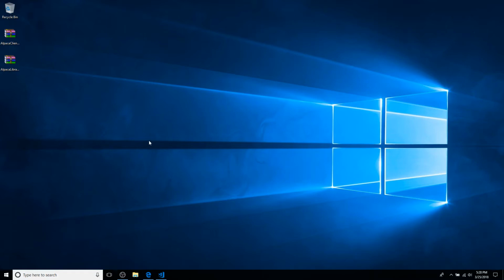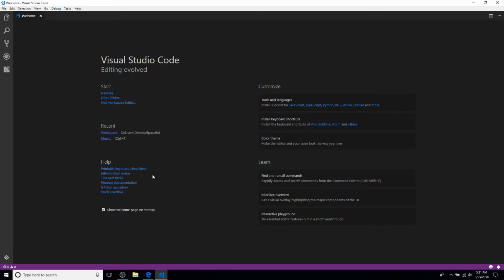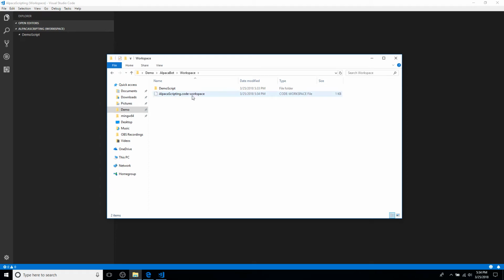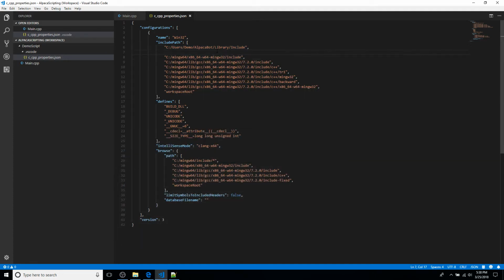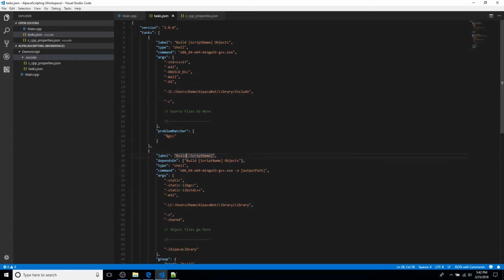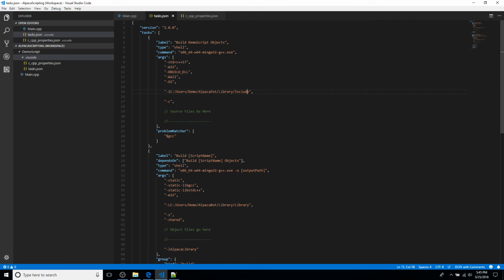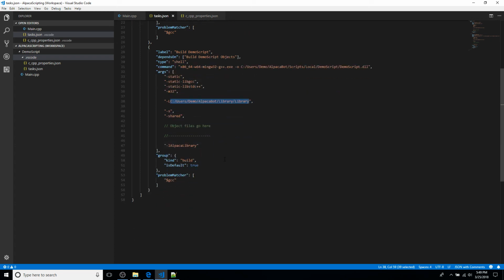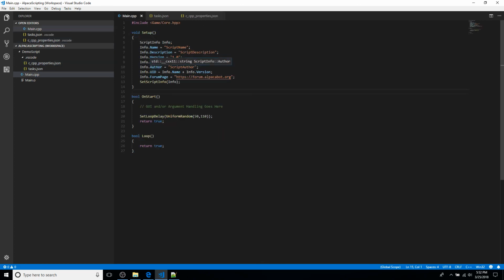VSCode AB Tutorial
Demonstrates setting up VSCode with AlpacaBot.